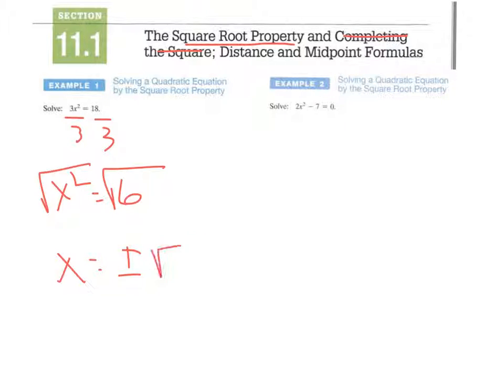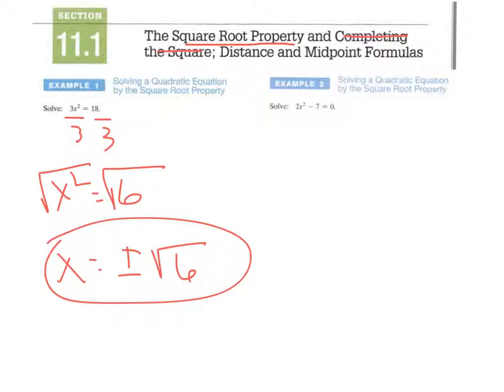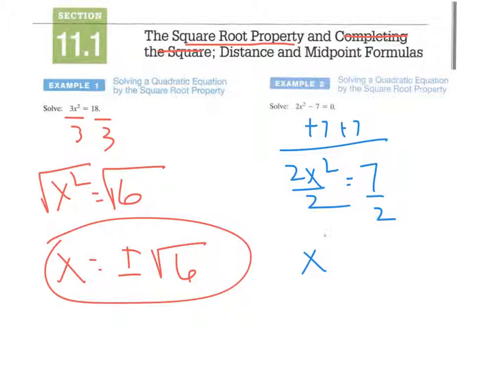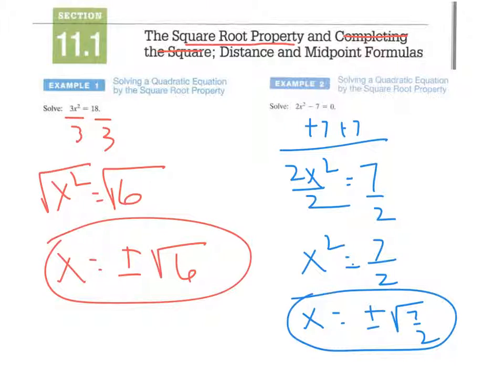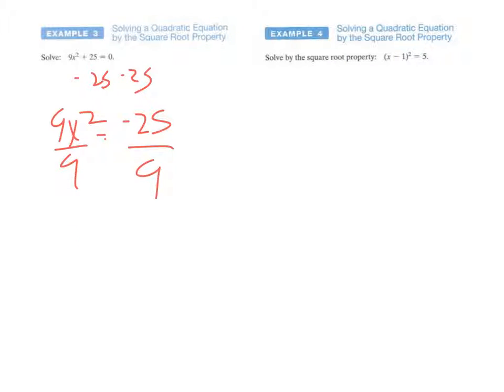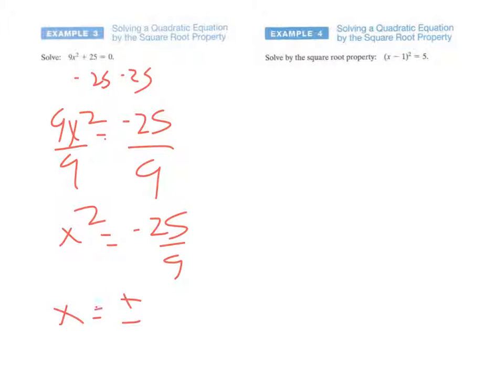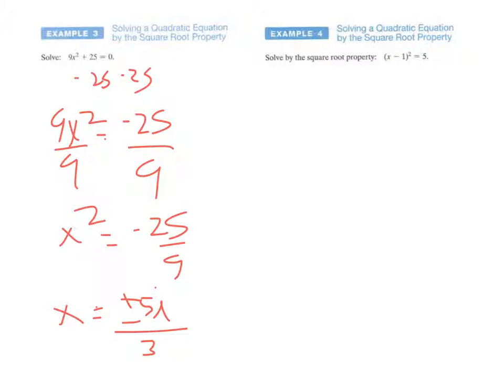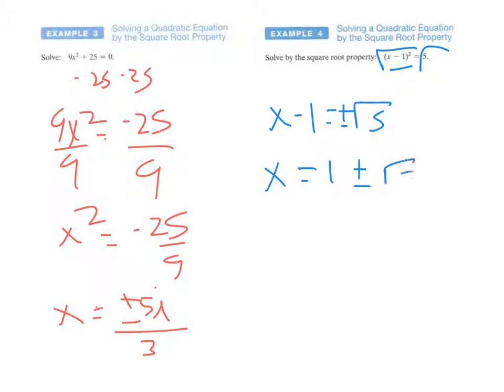11-1 square root property pt 1